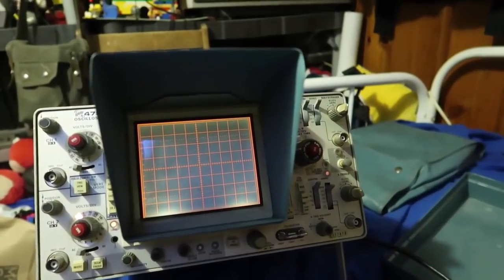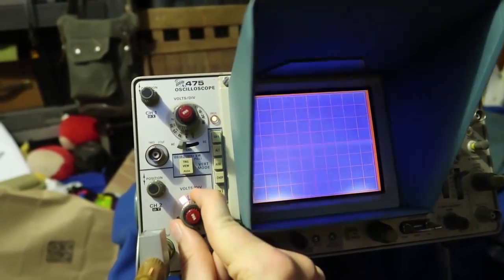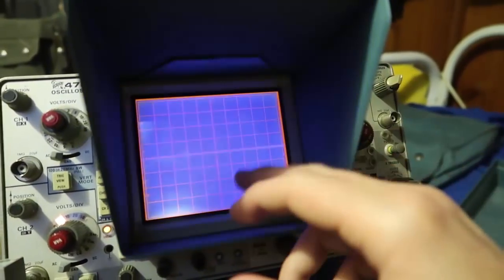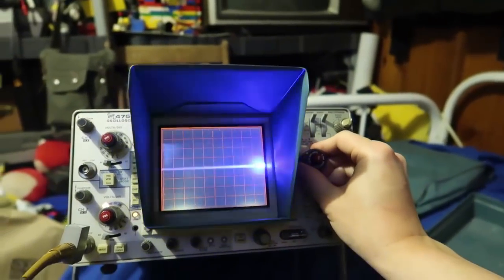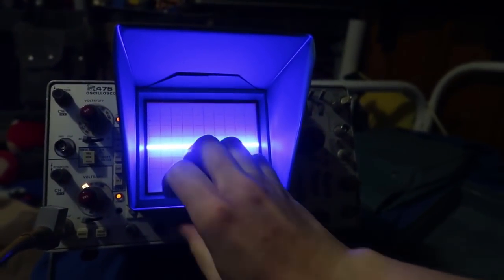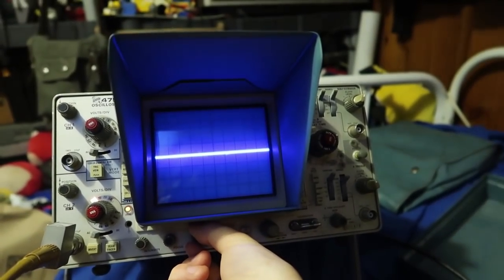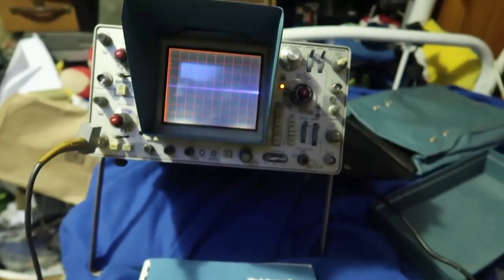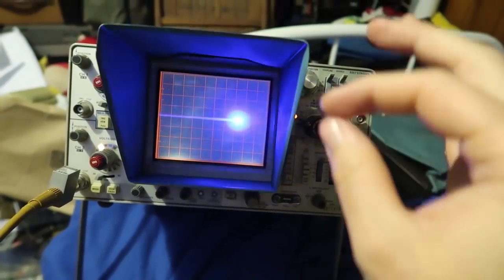Personal Bits 0369: Washed 1930s Wool Swimsuit, Playing with Oscilloscope